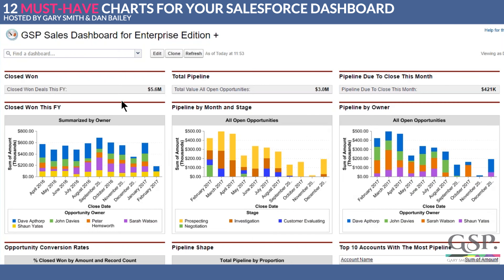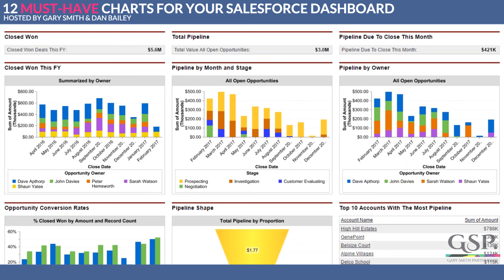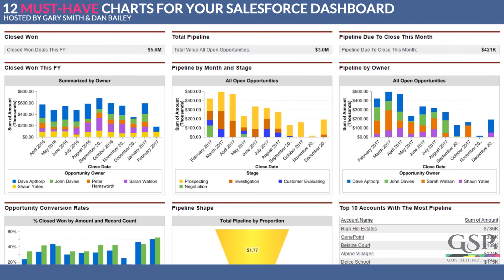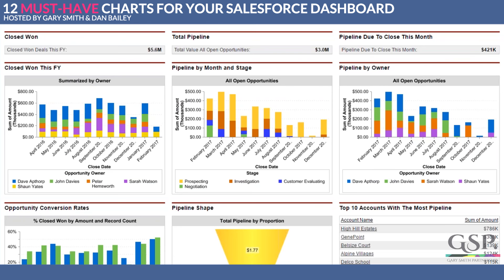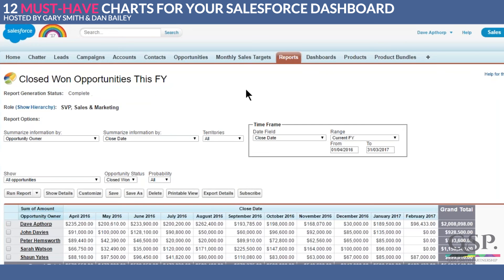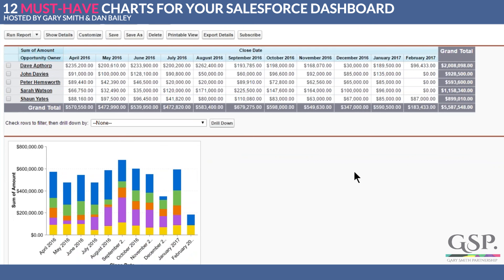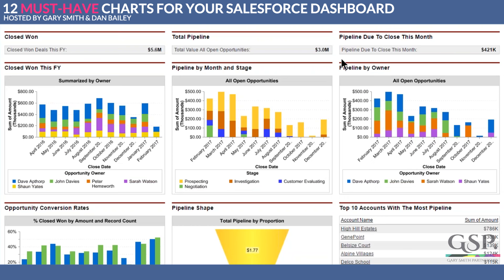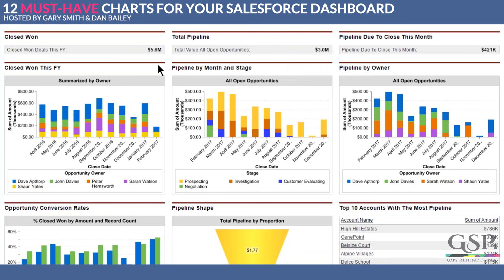1 | Closed Won Opportunities Salesforce Dashboard Chart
Demonstration of how to use the Closed Won Opportunities salesforce dashboard chart to review historic sales performance.

Clip is taken from the 12 Must-Have salesforce Dashboard Charts webinar hosted by Gary Smith.

The post includes-
- the full webinar recording
- video clips for each dashboard chart
- links to the AppExchange from where you can install the free dashboard package.